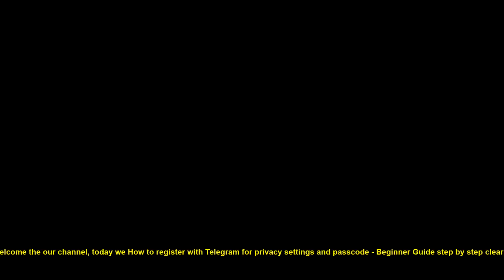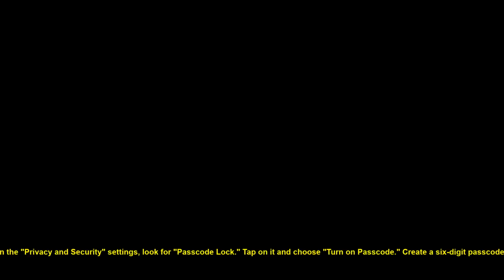How to register with Telegram for privacy settings and passcode - Beginner Guide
Welcome to our beginner-friendly guide on how to register with Telegram while ensuring your privacy settings are optimized! In this video, we’ll walk you through the step-by-step process of creating your Telegram account and setting up a secure passcode. Learn essential privacy tips to protect your information and enjoy a safer messaging experience. Whether you're new to Telegram or just looking to enhance your security, this guide is perfect for you!